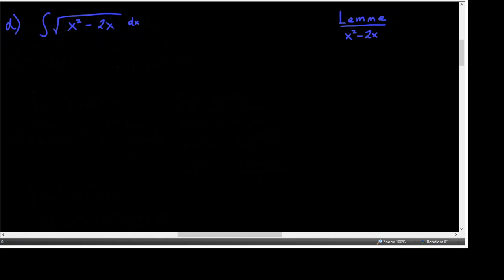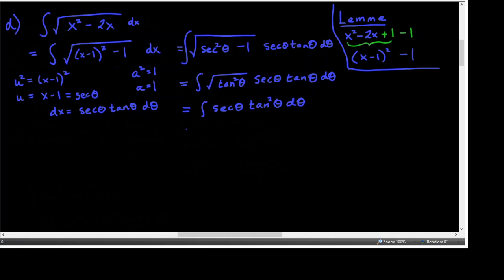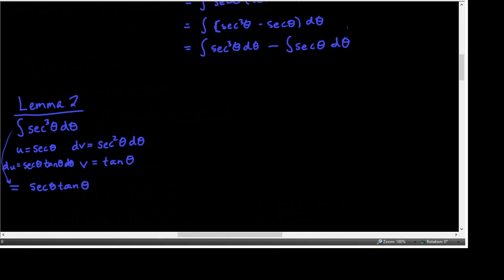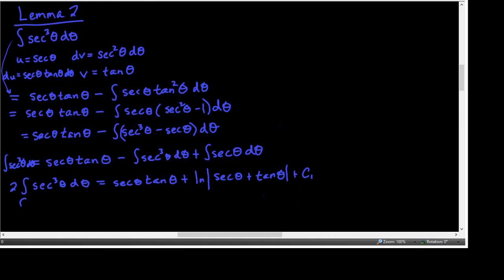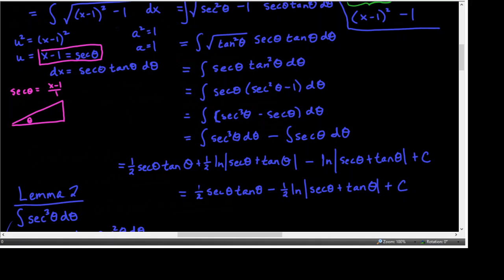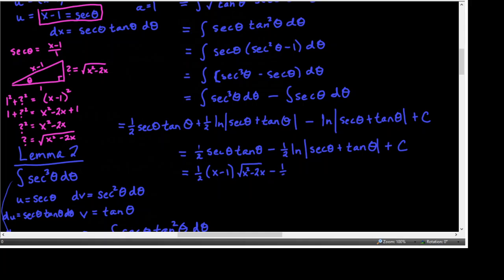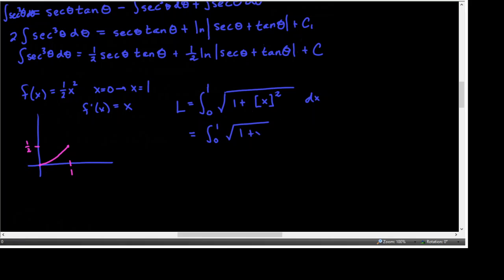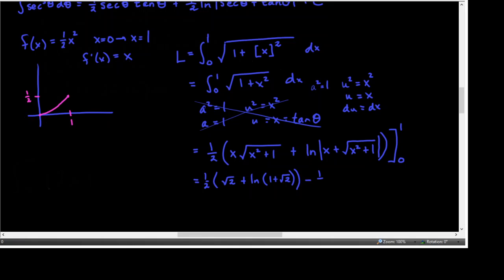8•4, Part 2•Kevin Ford